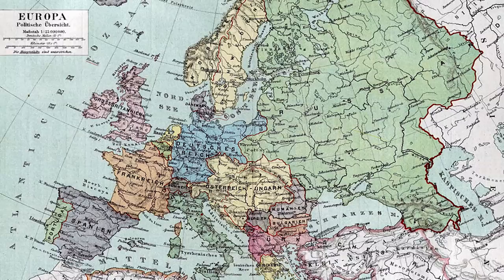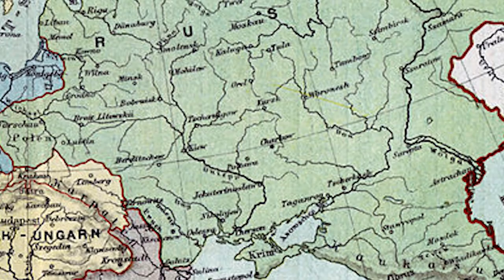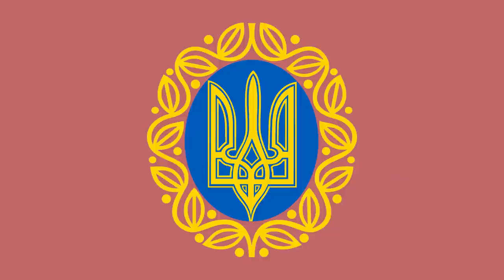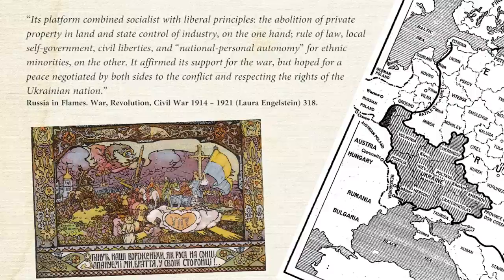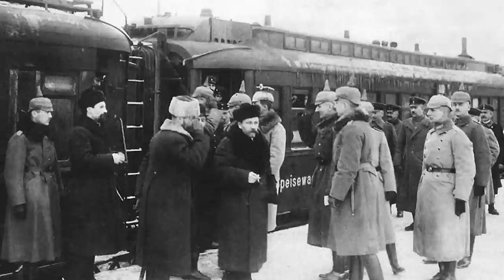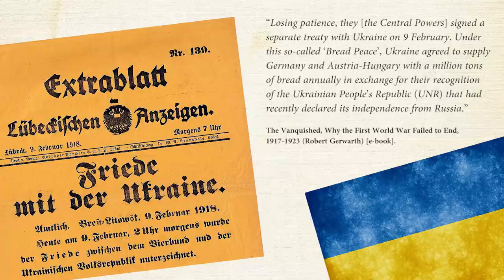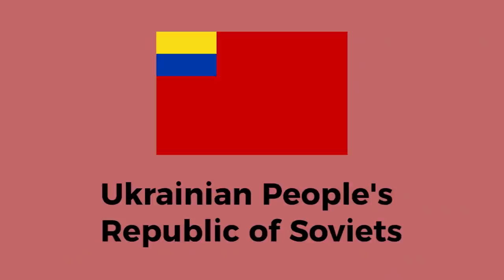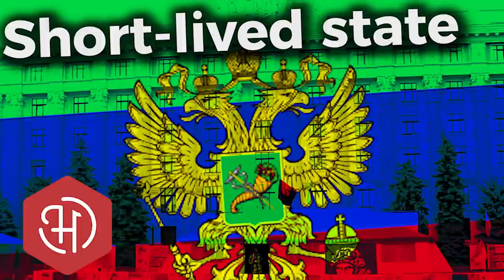Why Were There FOUR Ukraines in 1918?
How did Ukraine proclaimed independence in 1918? After the Russian Revolution (1917) the Ukrainian People's Republic (also known as the Ukrainian National Republic; the UNR) was established. When Bolshevik Russia and Germany signed the Treaty of Brest-Litovsk it left Ukraine in the German sphere of influence with Pavlo Skoropadskyi as Hetman of Ukraine. Apart from the UNR the West Ukrainian People's Republic was established in Eastern Galicia. This republic was soon overrun by the Polish forces in the Polish–Ukrainian War (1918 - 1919). Meanwhile White Russian troops fought against the Red (as part of the Russian Civil War). The White Russian forces were attacked by the Black Army of Nestor Machno who had an area called the Free Territory of Ukraine (Makhnovshchina).
History Hustle presents: Why Were There FOUR Ukraines in 1918?

SOURCES
– Russia in Flames. War, Revolution, Civil War 1914 – 1921 (Laura Engelstein).
– A People's Tragedy. A History of the Russian Revolution (Orlando Figes).
– The Vanquished, Why the First World War Failed to End, 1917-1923 (Robert Gerwarth).

SOUNDS
Freesound.org.